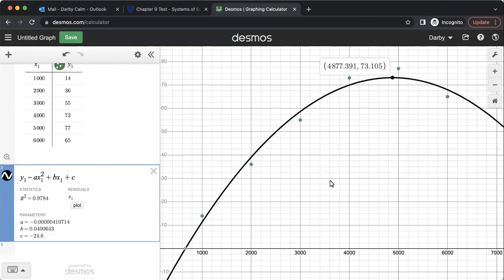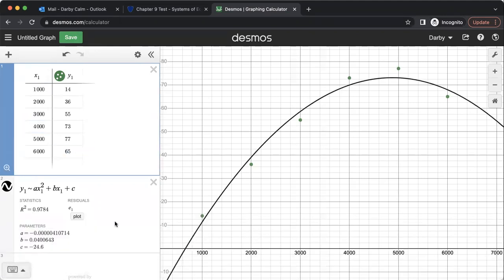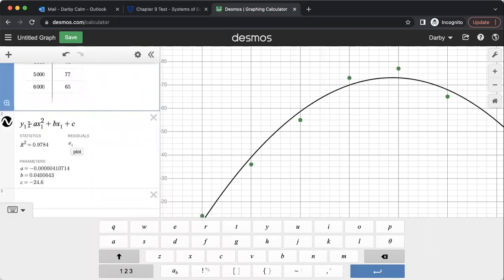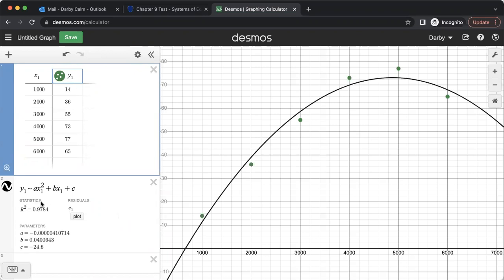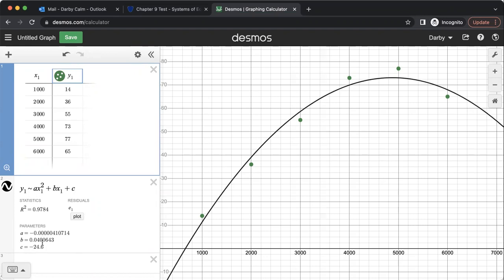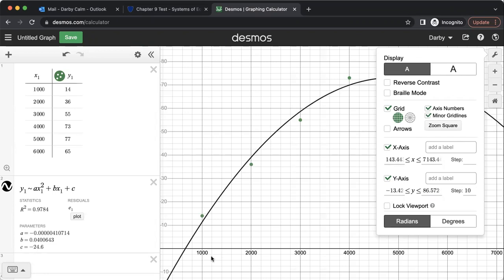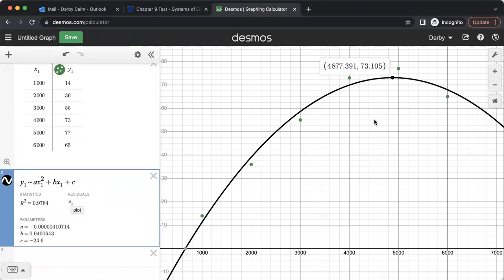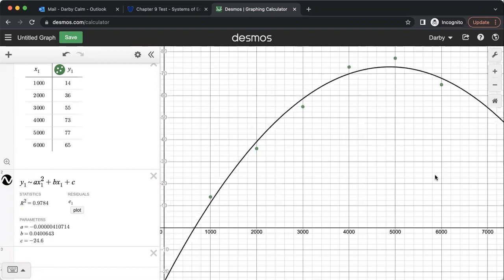How To Do Math: Quadratic equation line of best fit in Desmos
This 5 minute tutorial covers how to do a line of best fit for a standard quadratic equation y = ax^2 + bx + c in Desmos.

If you would like online tutoring, check out Calm Math